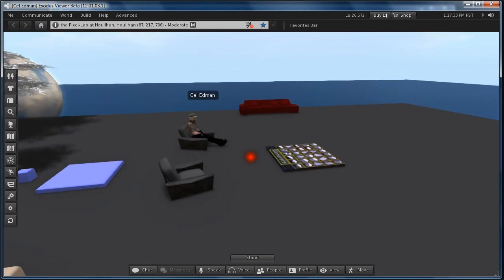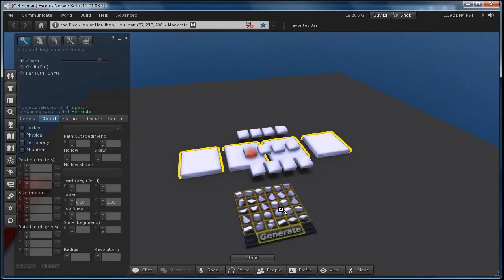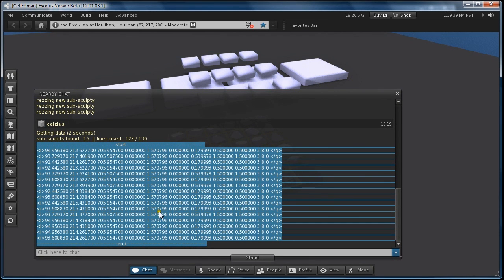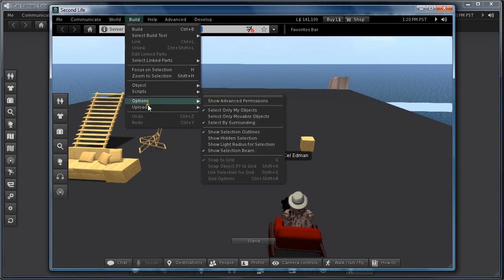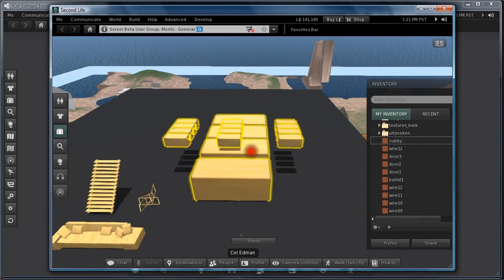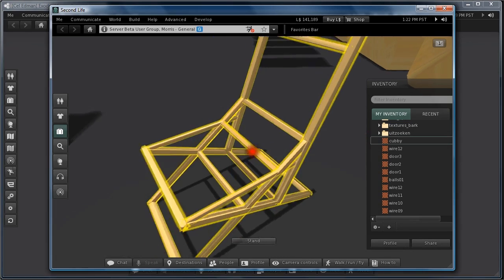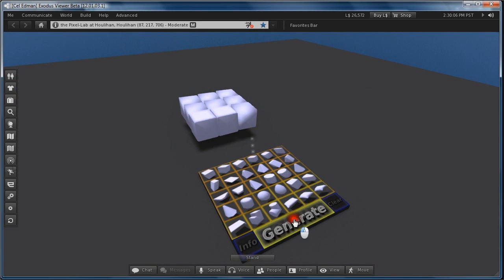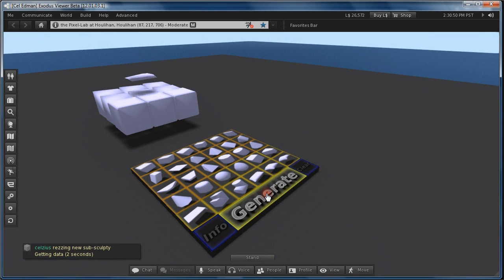Celzuis demo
Introduction on Celzius

Celzius is an inworld SL building tool to create sculpted prims. (3D models)
Created by Cel Edman.

Browser; firefox - SL-clients: 3.2.5 SL client(on beta-grid) and the SL Exodus Viewer Beta.